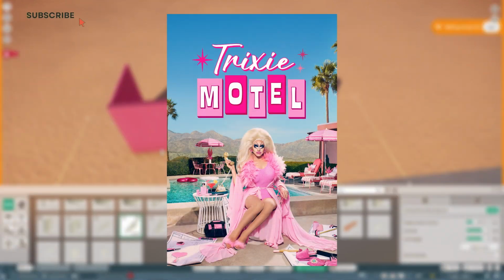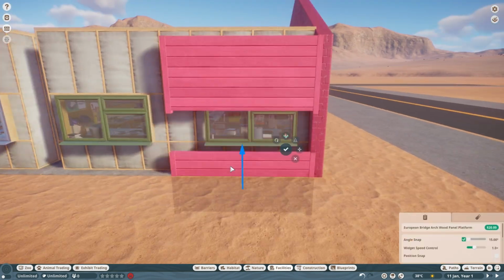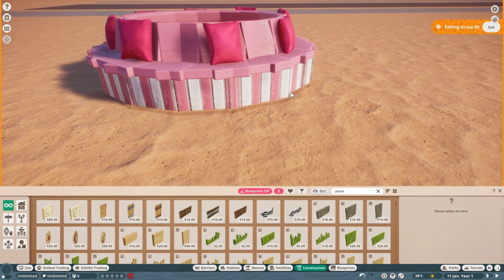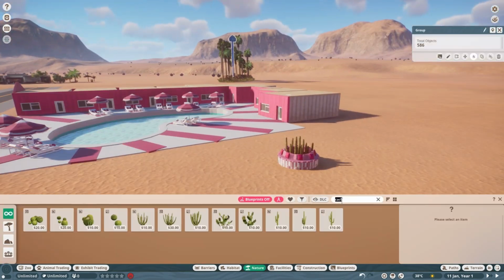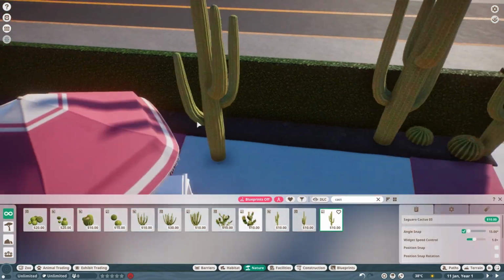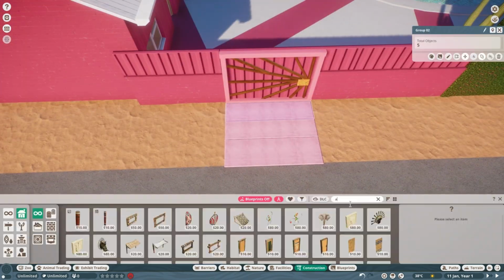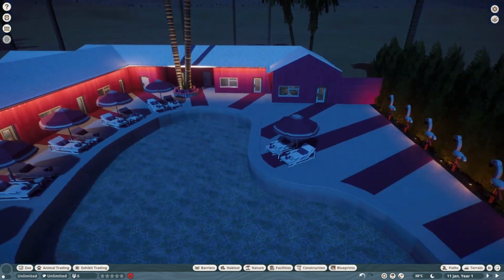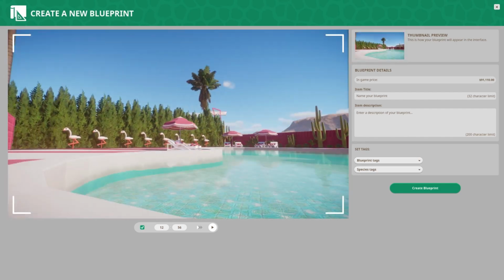Building the Trixie Motel in Planet Zoo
Howdy guys, today I wanted to have some good ol' fun with the game and I built the Trixie Motel for Planet Zoo as a fully functional Staff Complex with amenities including all stuff buildings, flamingo props and a gorgeous pool view! I hope you enjoy this Zoological Digest type video from me!

Credits: OST by Planet Zoo. All music rights reserved by Froniter Developments.